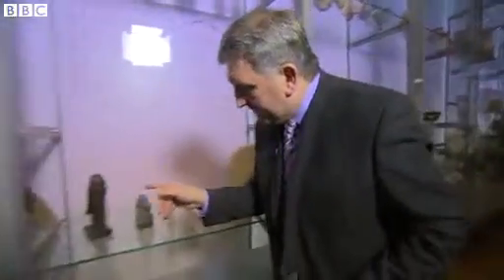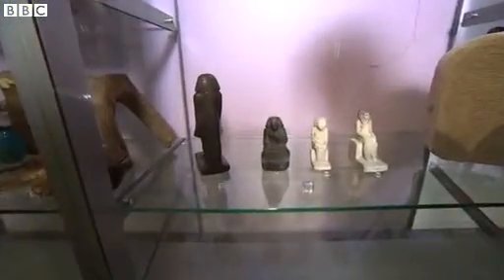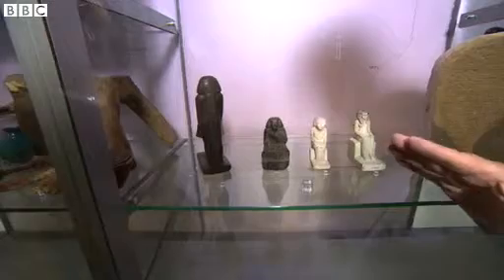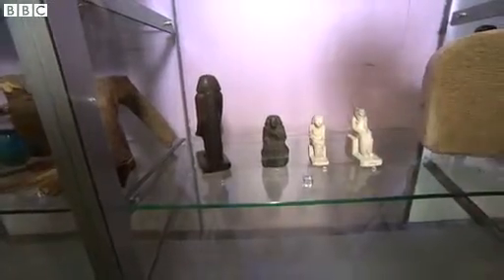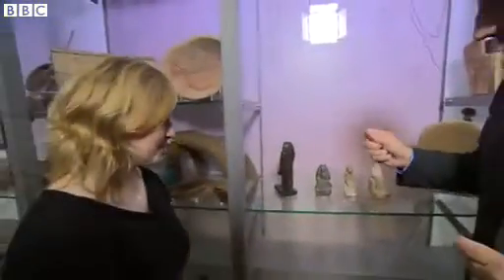Manchester Museum time-lapse 'shows Egyptian statue move'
Time-lapse footage shows an Egyptian statue moving in its glass display cabinet, according to a Manchester Museum.

The museum says it installed a stop-motion camera after reports the carving had started changing position, despite apparently not being moved by human hands for 80 years.

The 10 inch stone statue dates back to 1800 BC.